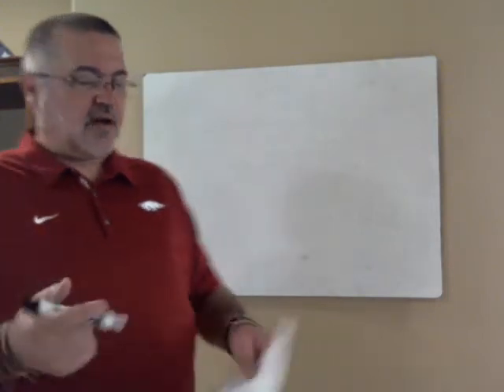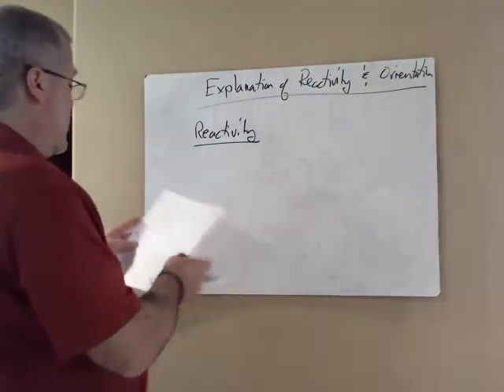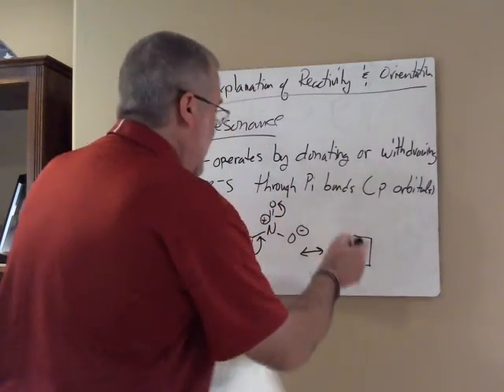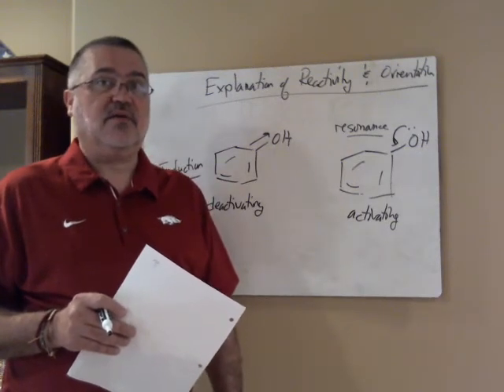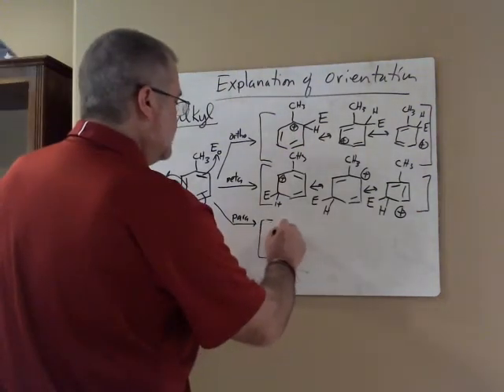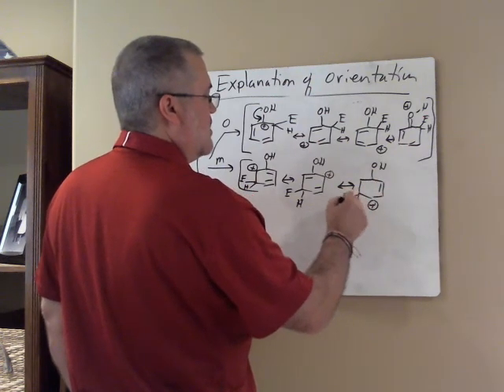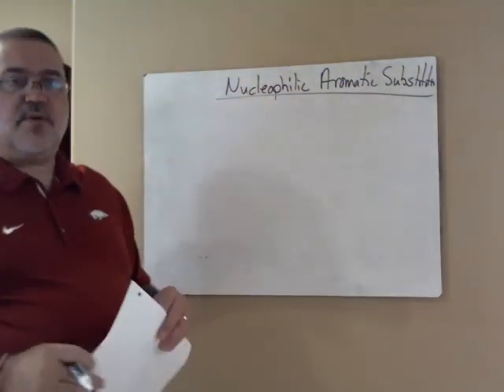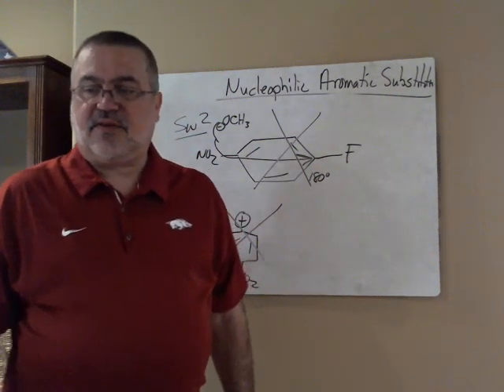Lecture 4/1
lecture on EAS